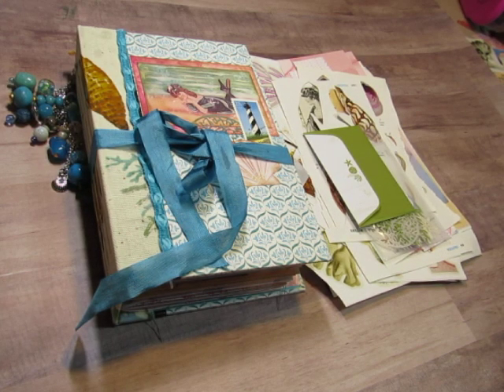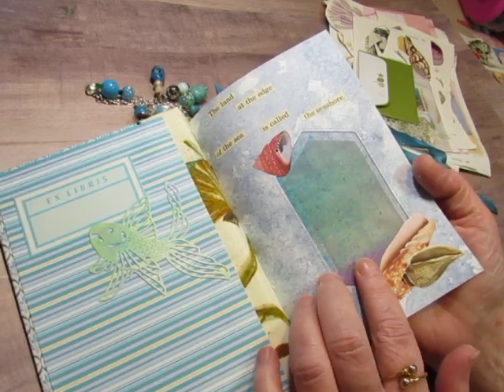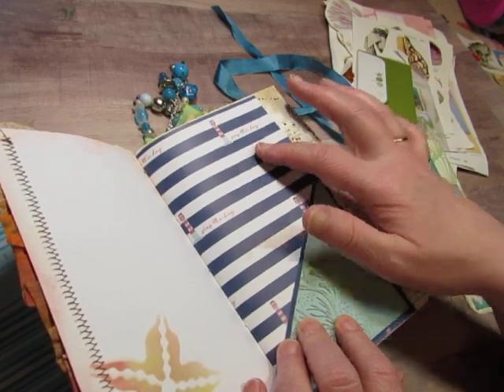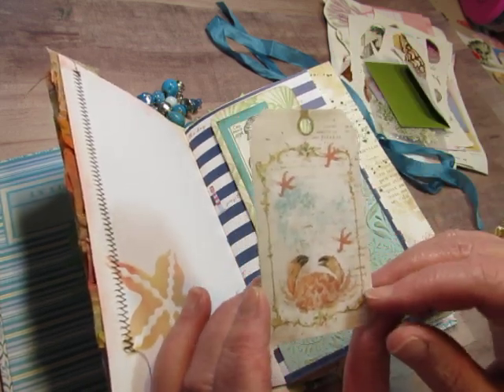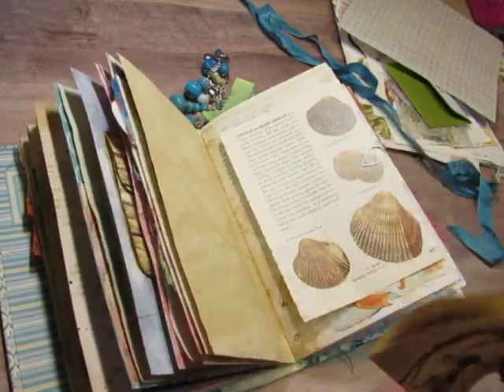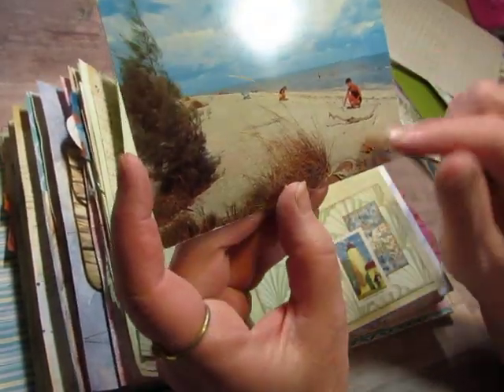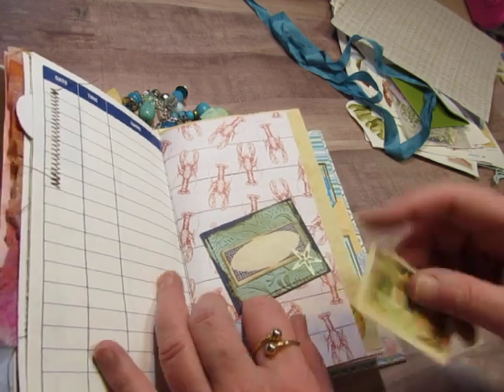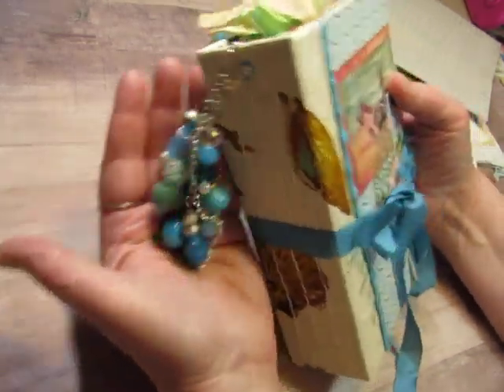Seashell Journal Final Flip Through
I created another sea-themed journal: Sea Shells.  It has a lot of pretty blues in it, and many images of sea shells.  It is available in my Etsy shop right now!
I don't see the Seashore Collection in the shop anymore, but here's the link for Antique Paperie
Liana Scrap